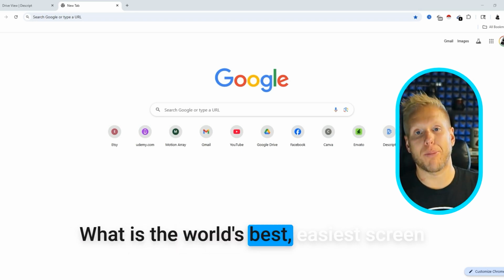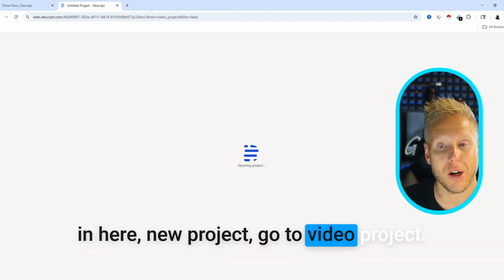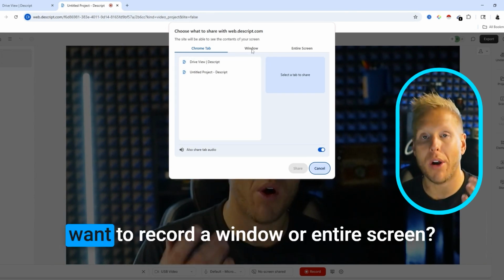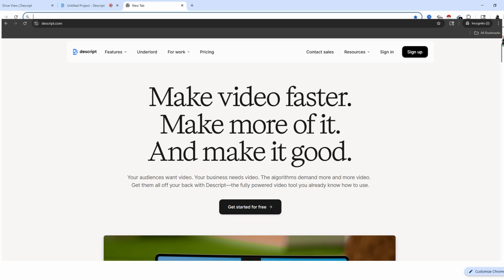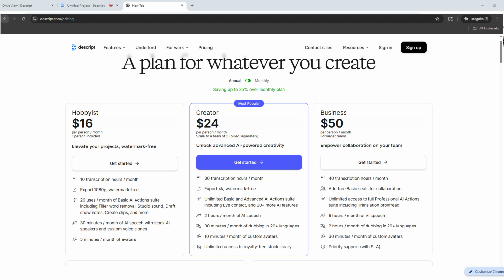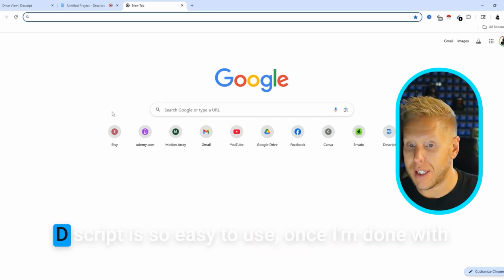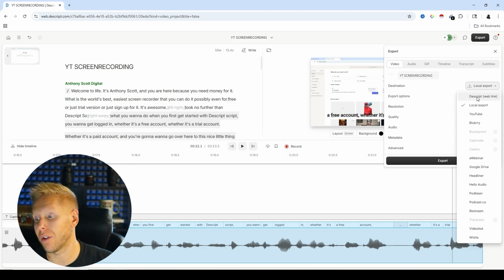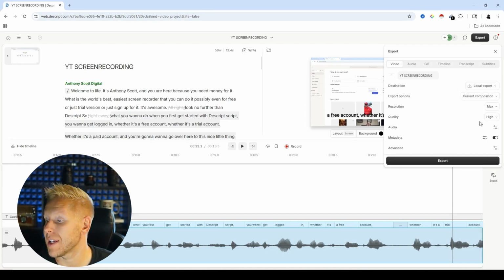Best Free Screen Recorder For Beginners Revealed!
Are you struggling to record your screen for YouTube, online courses, or client training videos—without spending hours learning complicated software? 😩 You're not alone.

In this video, I reveal **the BEST free screen recorder for beginners in 2025**—and it’s NOT what you think. Whether you're a complete newbie, a content creator, or a course builder looking to record tutorials fast, this tool will save you time, frustration, and money.

🎥 **Today’s spotlight: Descript** – not just a screen recorder, but a full video editor that works like a doc. It lets you remove “uhms,” pauses, and filler words automatically while recording and editing at the same time. Plus, you can use it directly in your browser!

• “How do I record my screen for YouTube videos?”
• “Best free screen recorder without watermark?”
• “How do I create online course videos if I’m not tech-savvy?”
• “What screen recorder works on Windows AND Mac?”
• “How do I cut out mistakes or silence in my videos automatically?”
• “How to share screen recordings with clients easily?”

🎯 This is PERFECT if you're:

✅ A beginner just starting YouTube or building a course
✅ A busy mompreneur or entrepreneur with zero time for complicated software
✅ A freelancer or coach sending video feedback to clients
✅ ADHD (like me!) and need something simple + intuitive

00:00 – Intro & why screen recording is a digital asset
00:20 – How to start recording with Descript (step-by-step demo)
01:00 – Descript’s free vs paid plan: What you actually need
01:30 – Auto-remove silences & make editing 10x faster
02:00 – Export to YouTube, Google Drive, client links
02:30 – Settings: 1080p, audio bitrate, and file names
03:00 – File management best practices for creators
03:30 – My final thoughts: why Descript works for ADHD creators & digital course pros

🌐 **Tools Mentioned:**

• 🛠️ Mic: K66 Studio Mic (Amazon)
• 📦 Editing software: Adobe Premiere Pro, CapCut, Canva Pro, Envato
Elements

Inside you'll learn:

• How to build your first course in days (not months)
• What tools save the MOST time for busy creators

• Bonus: Join our private coaching group! (included for a FULL YEAR)